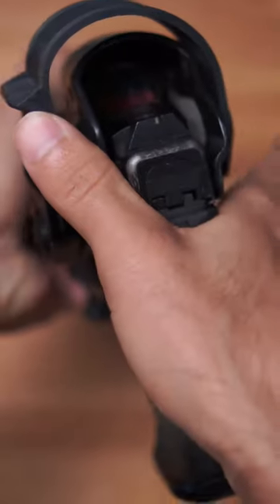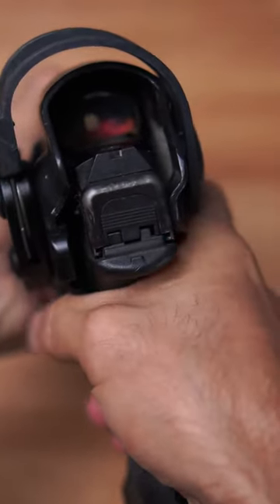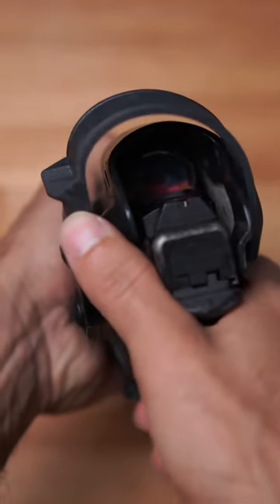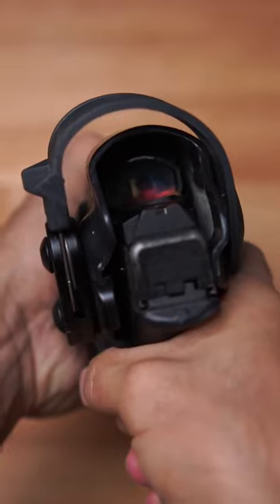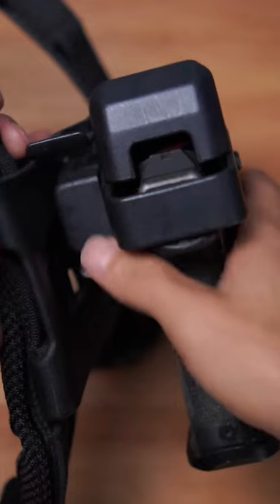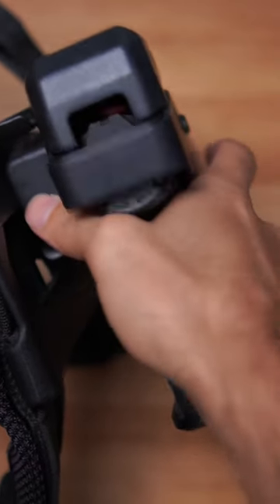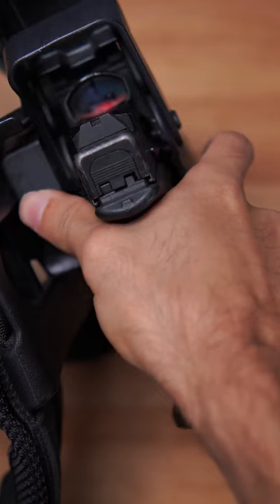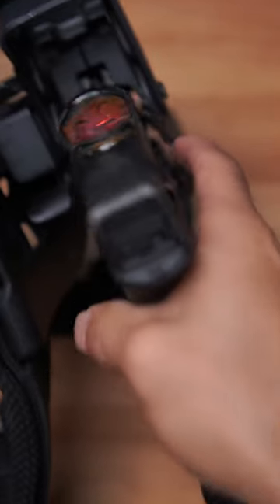Revolutionary Holster Gives the Perfect Grip Faster